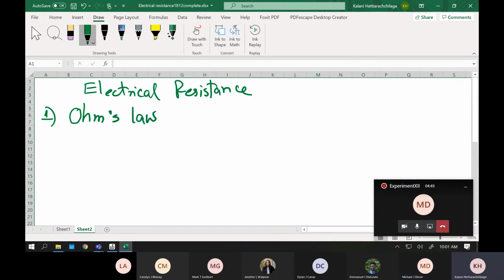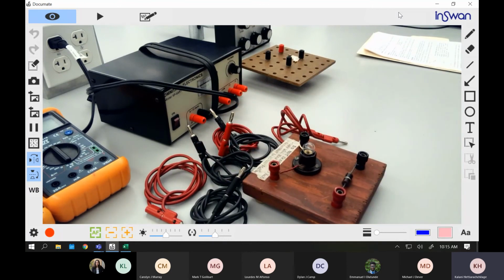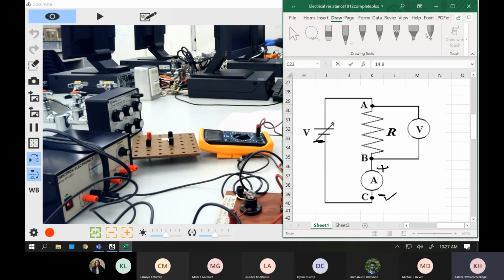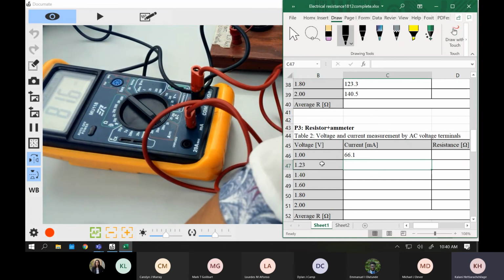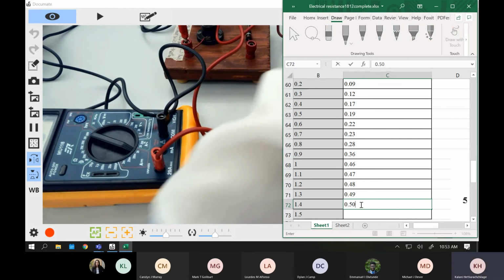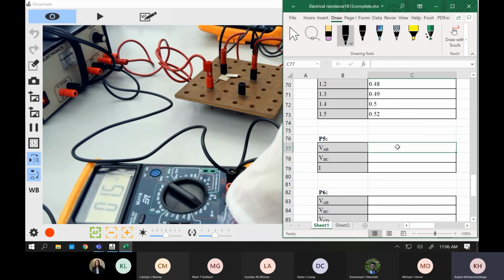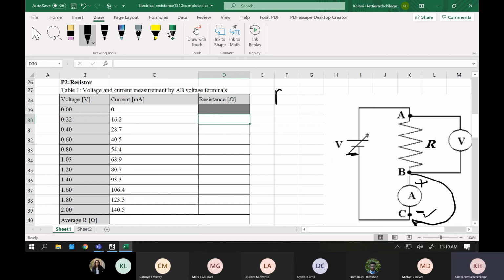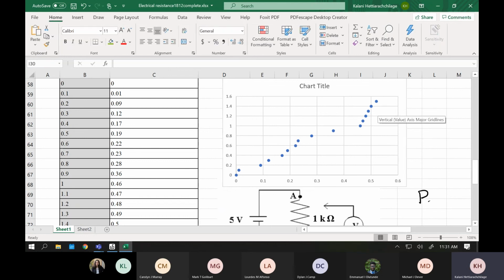Electrical Resistance Measurements: ExpXII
Electrical resistance, parallel, series and combination